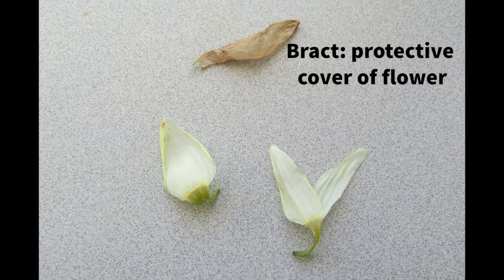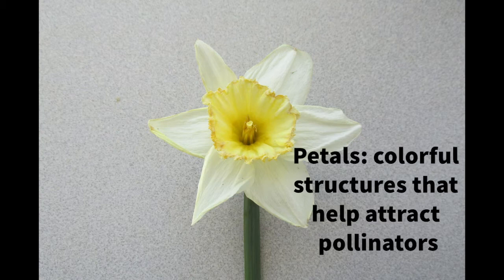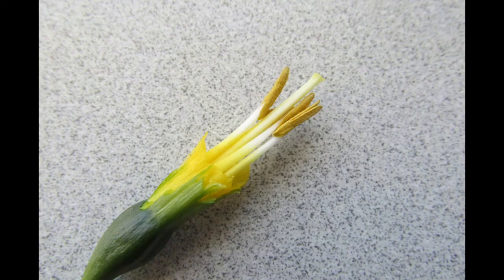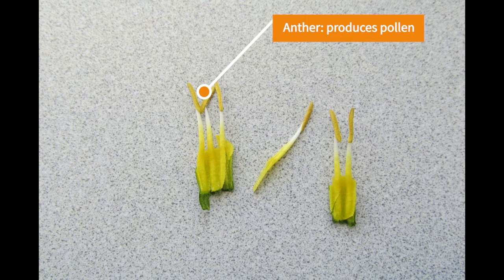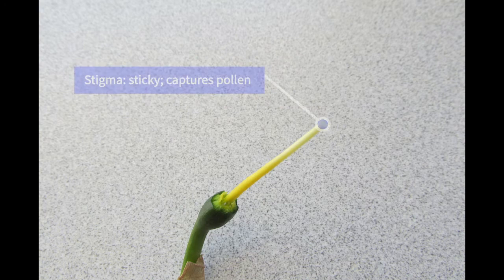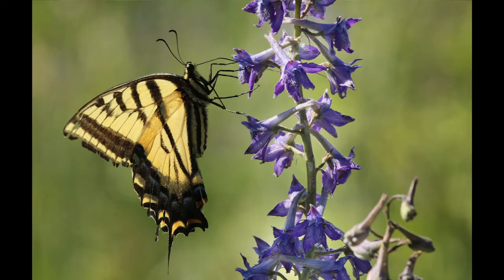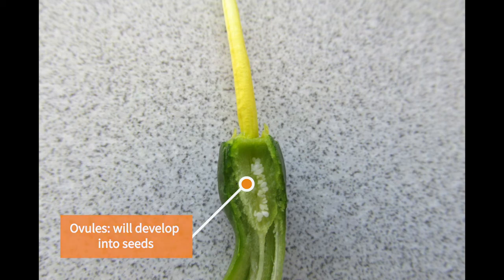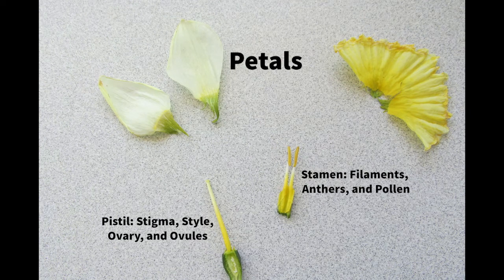Anatomy of a Flower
Junior Rangers, join Ranger Kate as she dissects a flower to learn about its parts! Check out Castle Rocks State Park's Facebook page to see the new wildflowers that are blooming around the parks.